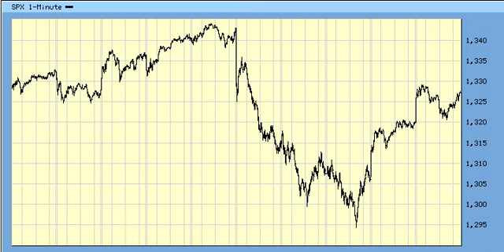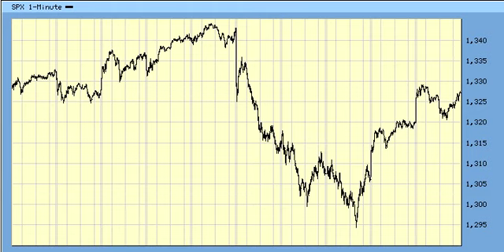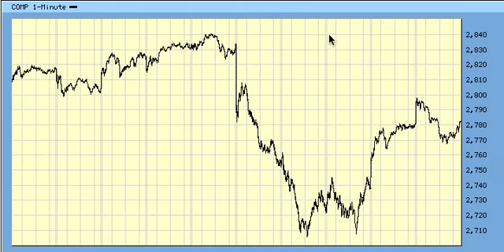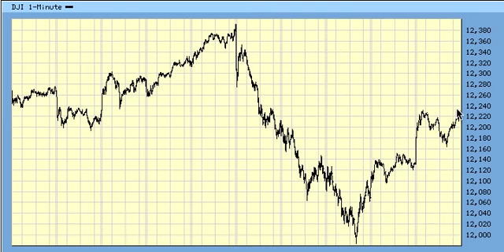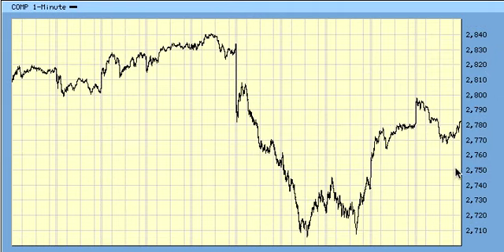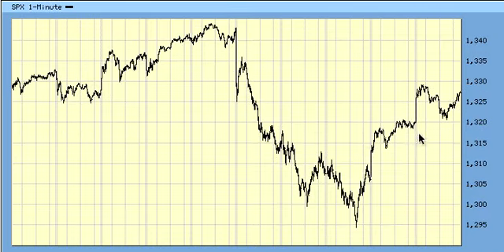Elliott Wave Forecast For 3.01.11